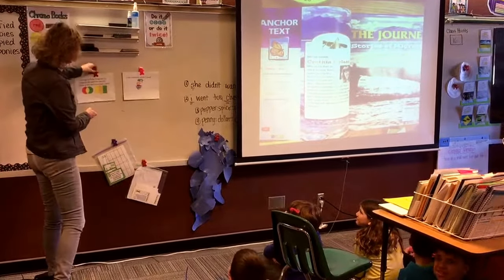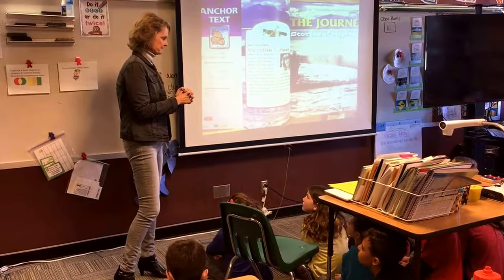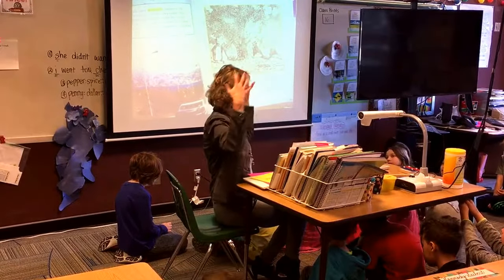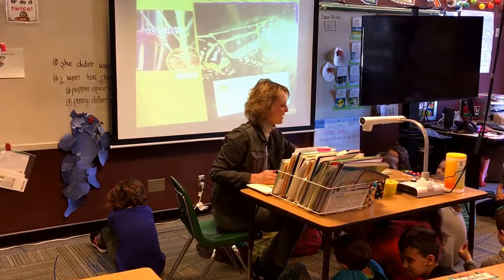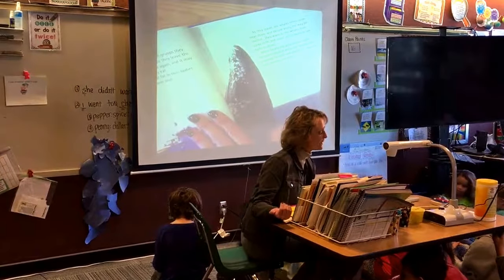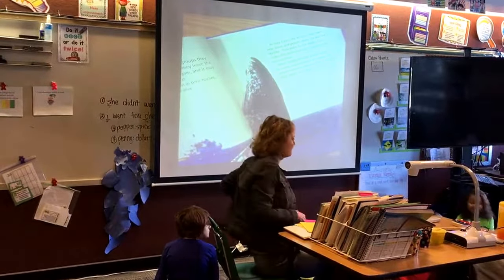Gr. 3 whole group